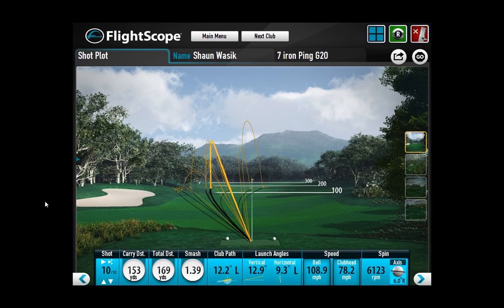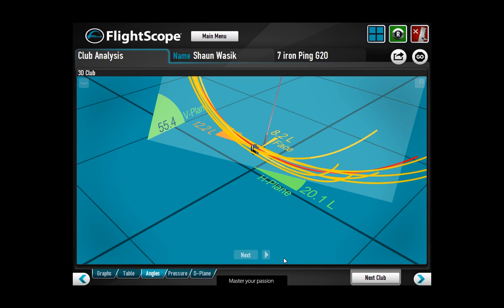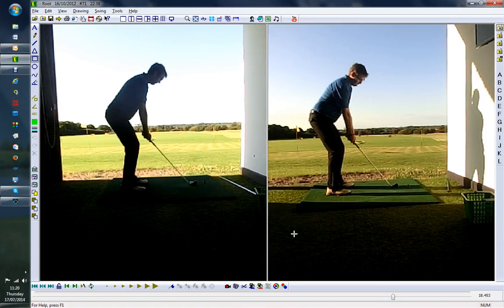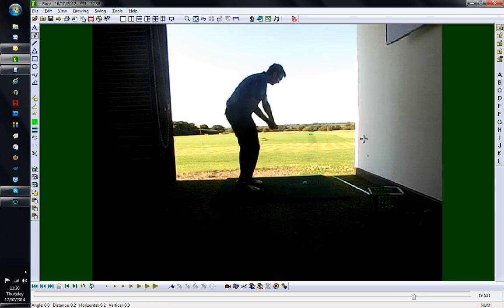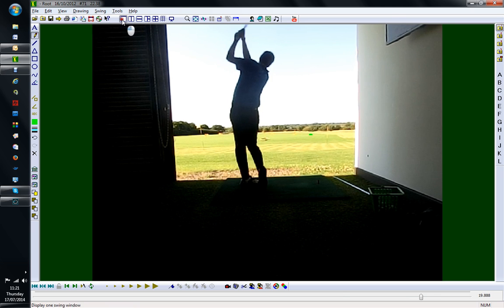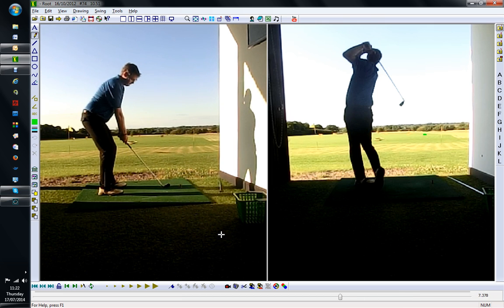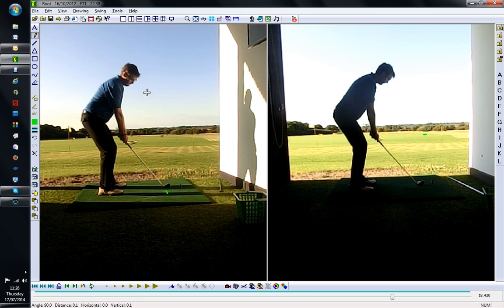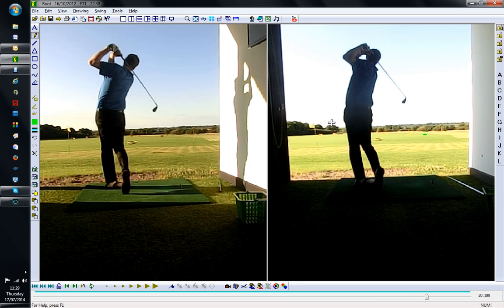Golf Lesson Stop Pulls and Slices clubpath outtoin FIXED!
Live golf lesson where we changed Sean's club path from 12 degrees to 4 with a very simple drill.
Learn how to stop slicing the ball and understand d plane and why a golf ball curves in the air. Learning the factors on why a golf ball does a certain thing is amazingly helpful to control your swing and change your body.
Stop pulling and slicing the golf ball  today
look forward to seeing you next time